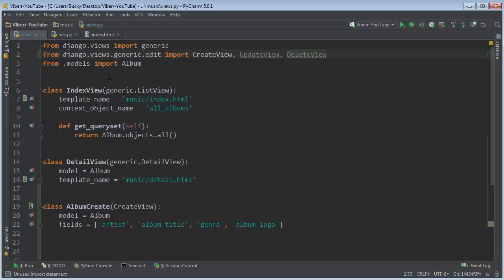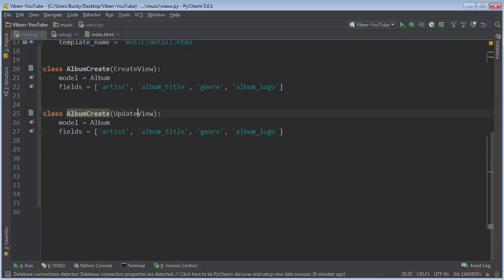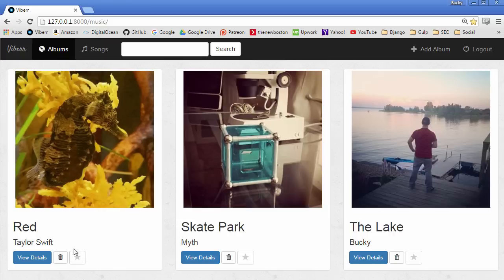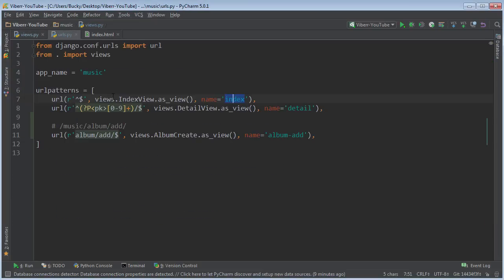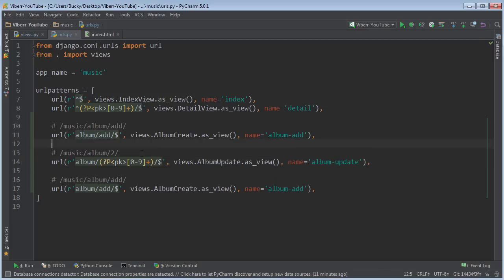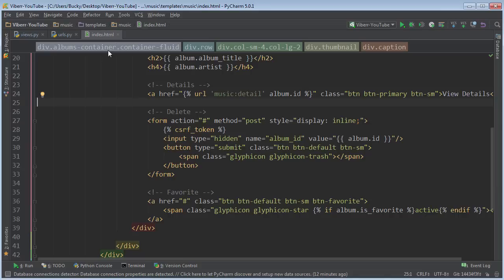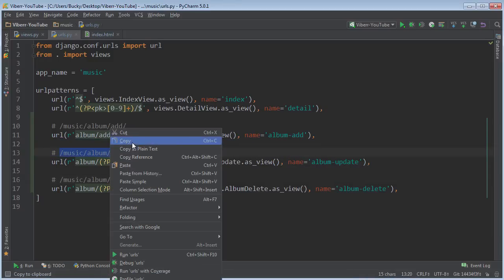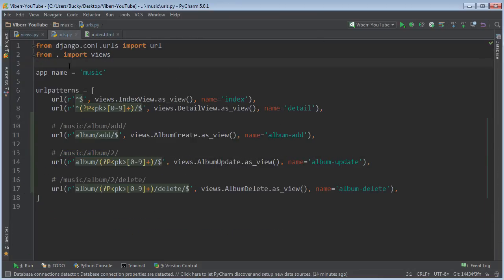Django Tutorial for Beginners - 32 - UpdateView and DeleteView